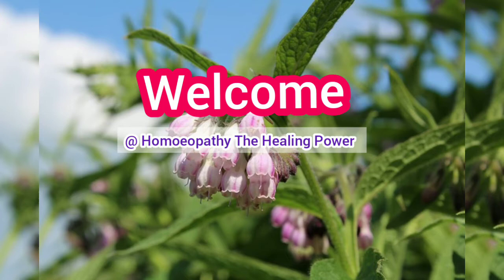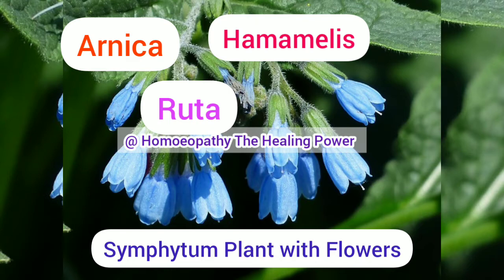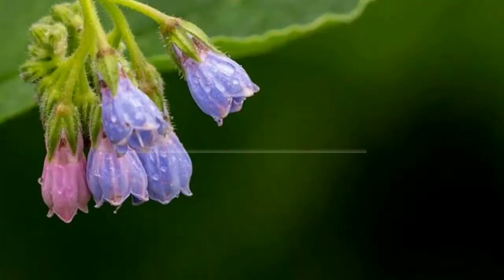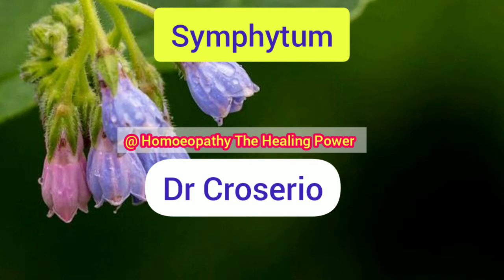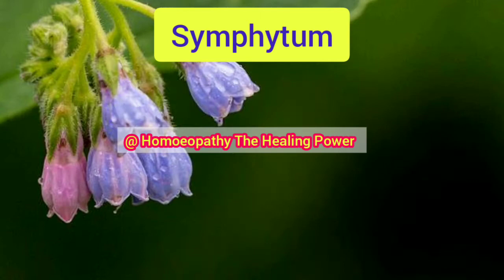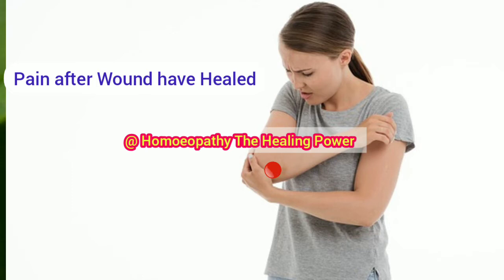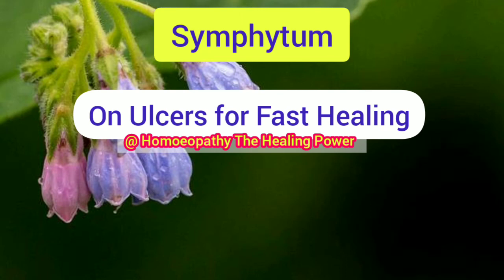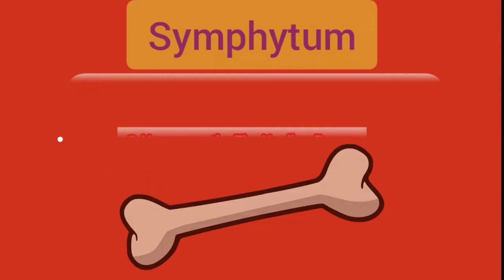Symphytum Officinale Homoeopathic Medicine Explained |For Fracture, Eye Injury, Backache,Bone Injury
Hello Friends,
  Homoeopathy The Healing Power

Friends in this Video we are going to Study Homoeopathic Medicine Used for Orthopedic Cases that is Symphytum Officinale

Symphytum is Useful Homoeopathic Medicine for Fracture, Bone Injury, Eye Injury, Backache, Cancer, Ulcers

So watch this Video till the End to Know How? and Why? Symphytum is Indicated in Fractures and Ulcers

Links of Video

Friends,

🤔 Do you want to Improve Your Knowledge in Homoeopathic Materia Medica ?

🤔Do you want to Improve Your skills in 👩‍⚕️👨‍⚕️Homoeopathic Practice ?

👉  We are sure that your Answer is YESSS 💯💯💯

Then You are Right now at Correct Place 💯💯👍

Homoeopathy The Healing Power is a YouTube Channel created Specially for Homoeopathic Students and Practitioners
In Our Channel Homoeopathy The Healing Power you will get FREE EDUCATIONAL Videos on
 📚 Homoeopathic Materia Medica
 📚Organon of Medicine
 📚 Homoeopathic Philosophy
 📚 Homoeopathic Repertory
 📚Agrohomoeopathy
 📚 Homoeopathic Clinical Tips
 📚Life History of Different Pioneers
 📚Many more Interesting Topics

The Videos are made Easy, Interesting and Simple to Understand and to Remember.

Each Video on Homoeopathy The Healing Power are made after Detail and Complete Study of Homoeopathic Materia Medica,Our Clinical Experience,and Experiences of Our Patient.

📽️ VIDEOS TO BE WATCHED

🌄More About Homoeopathy 🌄

☀️Homoeopathic Medicine Visual Drug Picture☀️

☀️Homoeopathic Mother Tincture ☀️

☀️Mind Rubric Study☀️

⛑️ Homoeopathic First Aid ⛑️

😷 Homoeopathy and Covid 19 Pandemic 😷

💎What we should learn from Dr Samuel